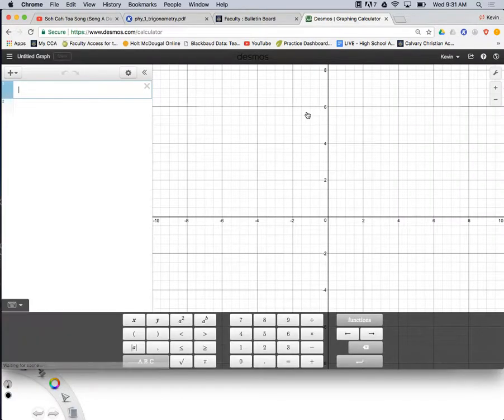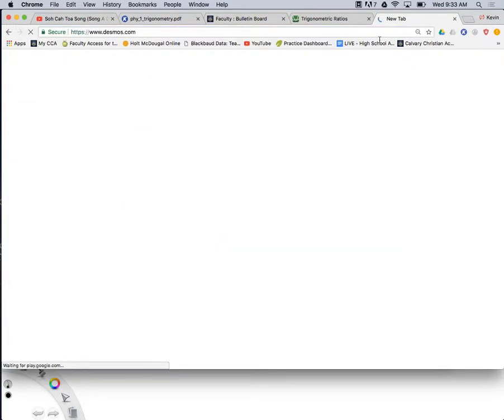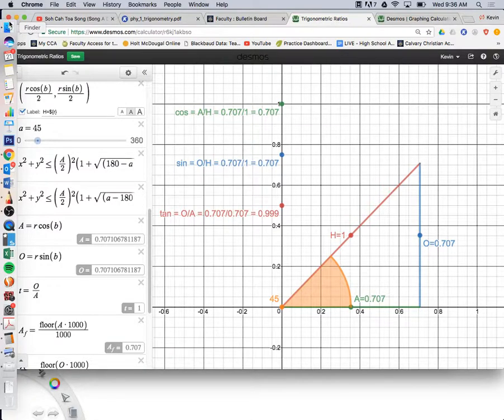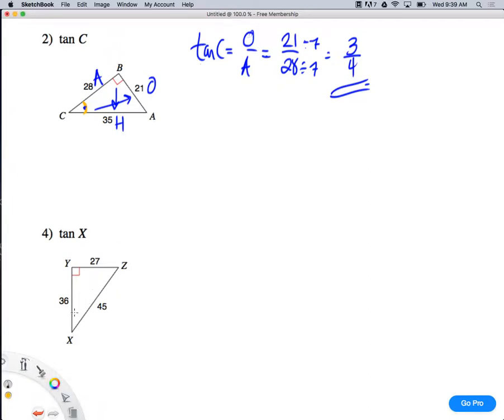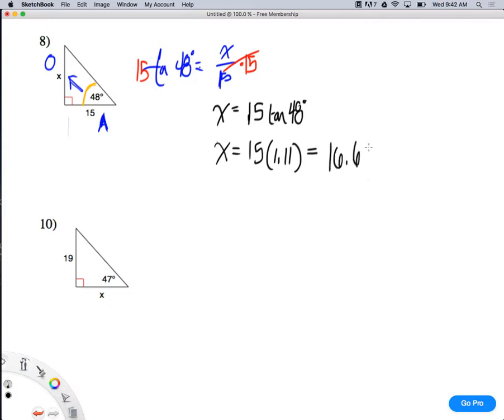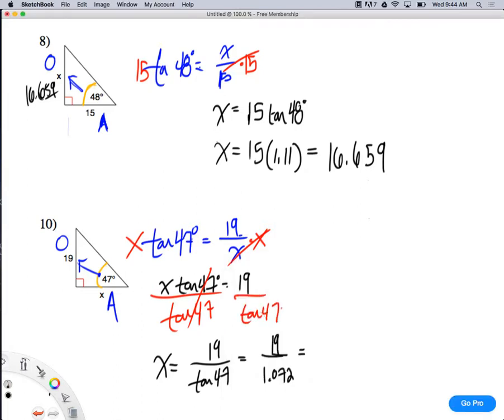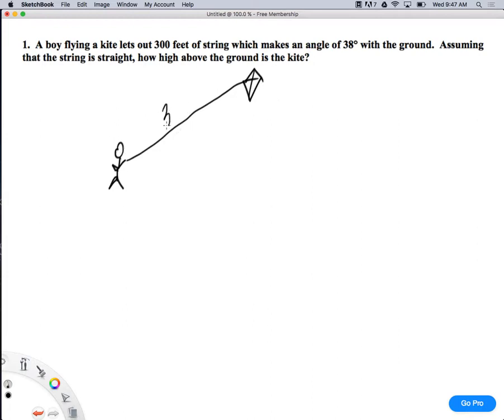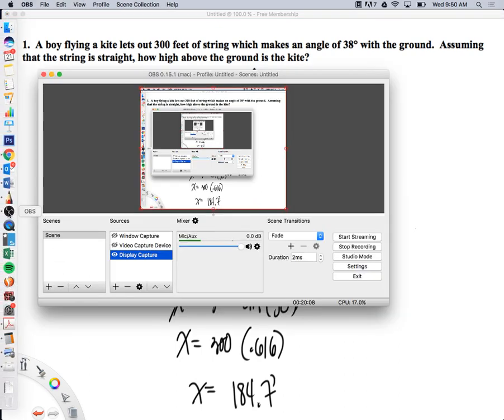Int Math - Trig Lesson 5